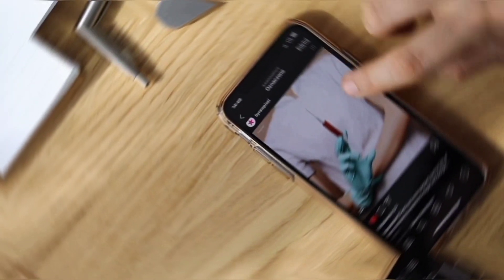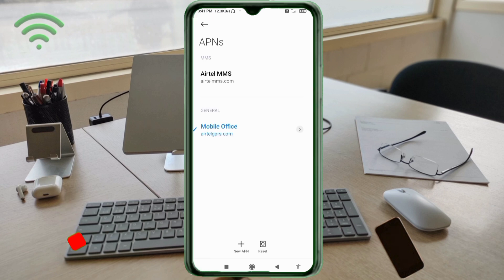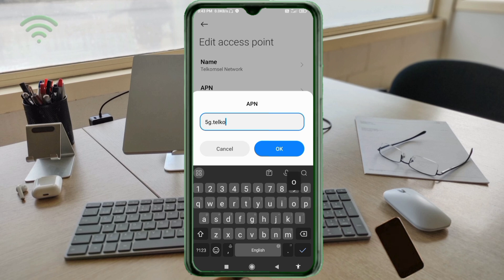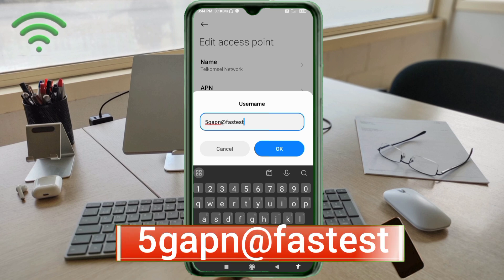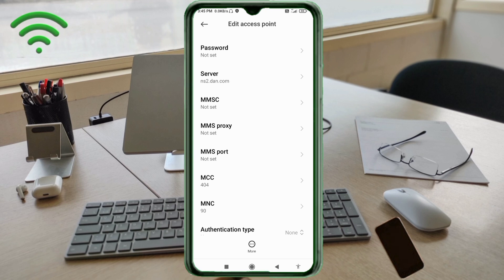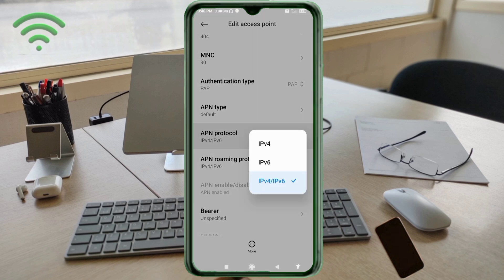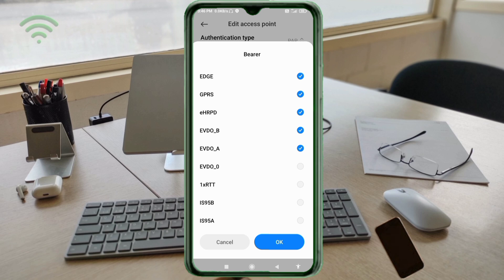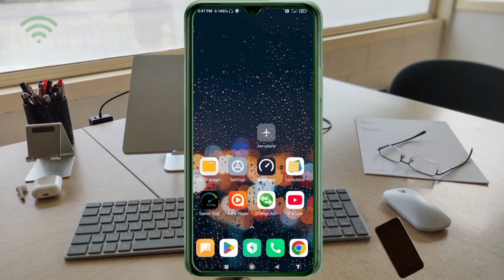Fast Internet Tricks | APN 5G Settings 2025 in Any Networks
Hello Friends,
 ▶Android User's.
▶APN Settings for Android
1.▶Tap the [Settings] icon in the app list screen.
2.▶Tap [More...] from [WIRELESS & NETWORKS], and then tap [Mobile networks].
3.▶Tap [Access Point Names].
4.▶From the menu button, tap [Save]. Return to APN list screen and tap the created APN radio button. The setting is now complete.

high-speedinternet
wi-fispeedboost
Airtel
globe telecom
jio true 5g
vi & Vodafone
apn for gaming
dito telecom
BSNL APN